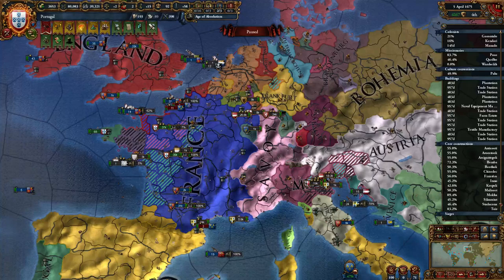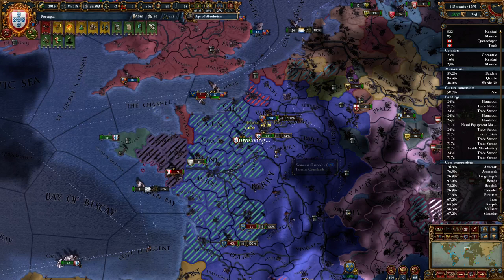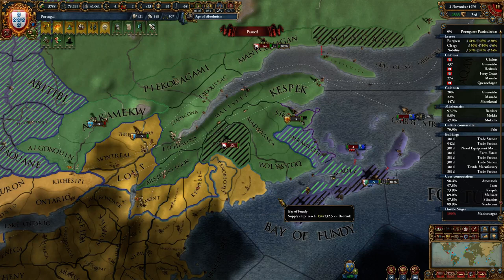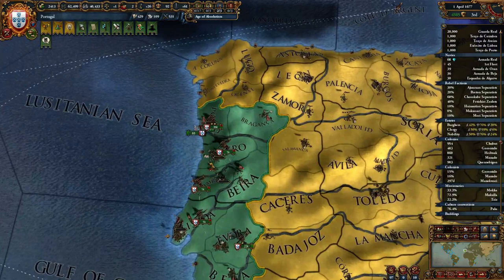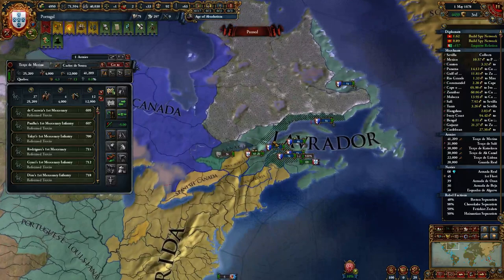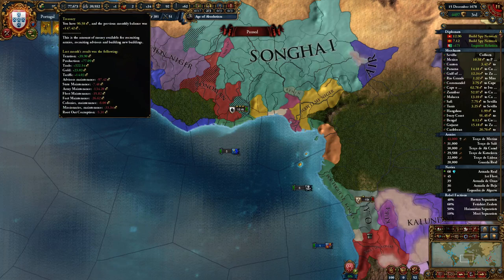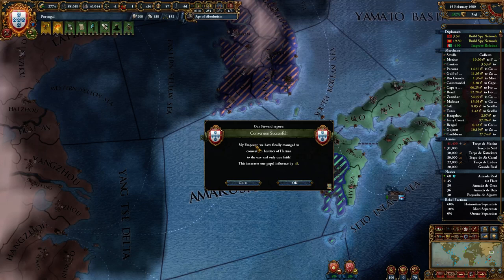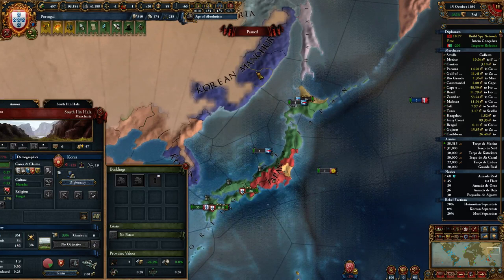Eu4 Golden Century - Portugal EP. 34 Korean war!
The Ming-Russia-Korea war rages on so we try to steal southern Japan from Korea!